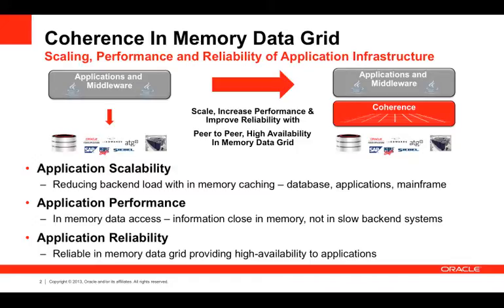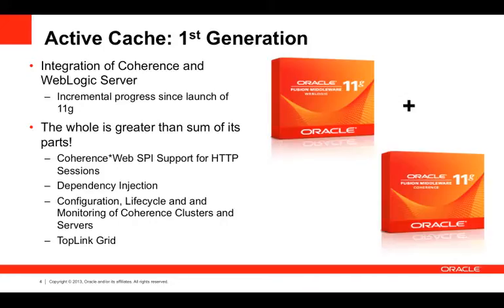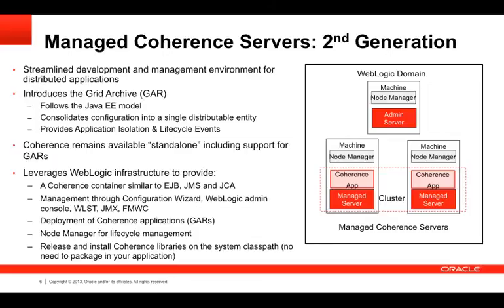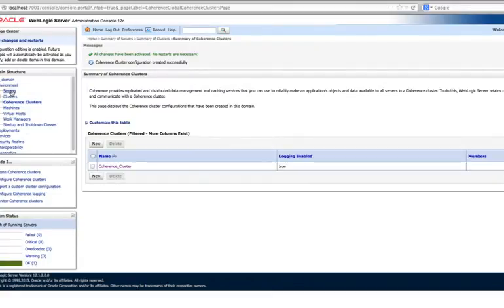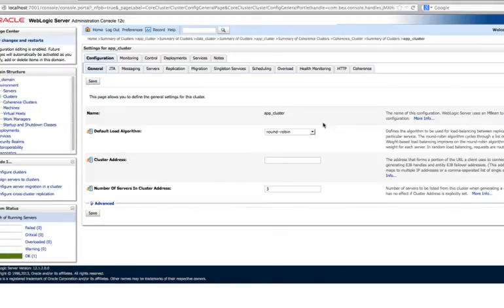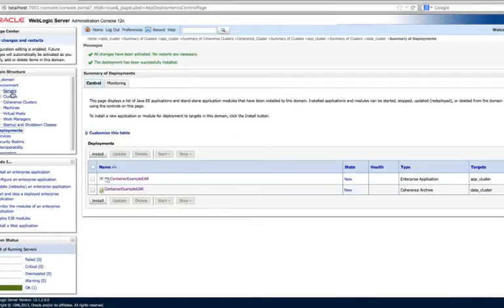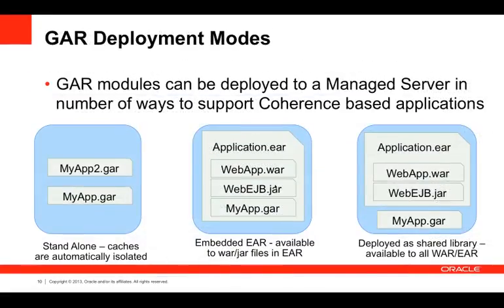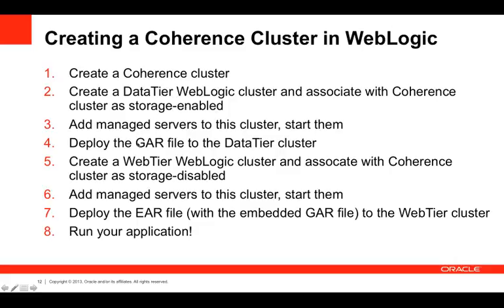Managed Coherence Servers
This video clip introduces Managed Coherence Servers, and demonstrate configuration steps in WebLogic and Coherence 12.1.2 release.